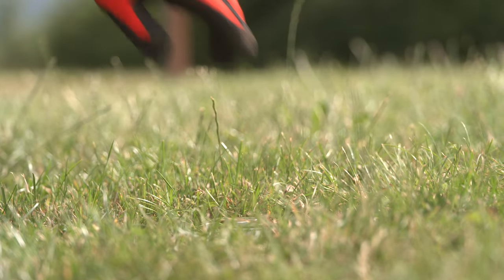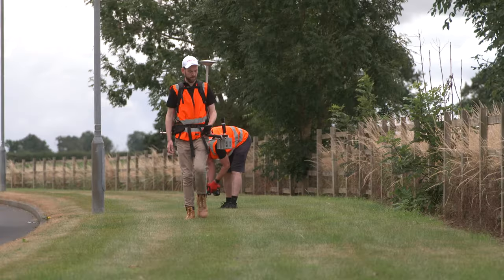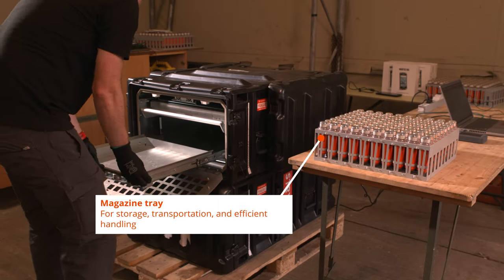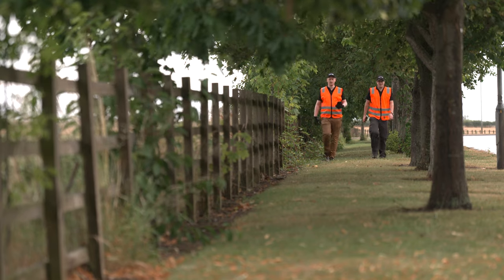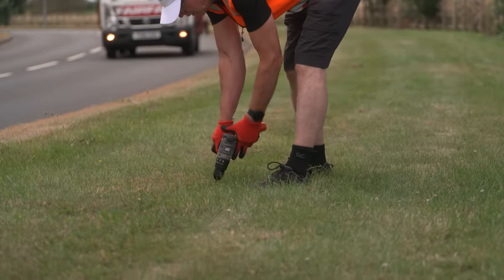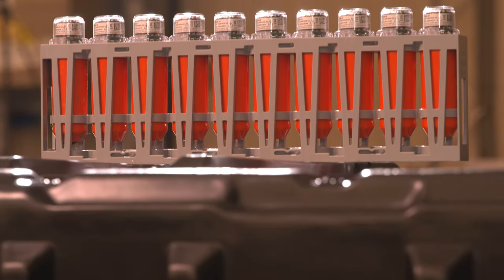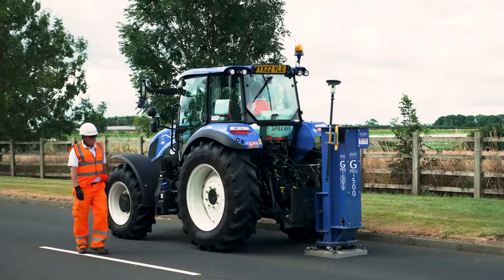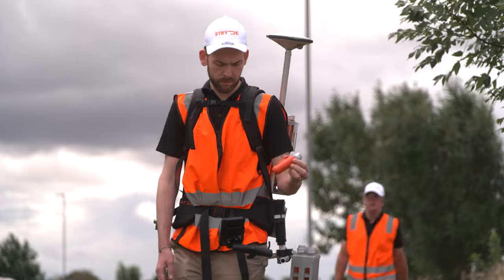STRYDE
Discover how the world’s smallest and lightest nodal seismic imaging system was deployed by Newcastle University at RAF Leeming for geothermal exploration in our latest video for STRYDE.

AVC Immedia is a market-leading creative media company that thrives on results-driven content. Services available include 3D & 2D animation, video production, background music, presenter-led audio & digital signage/AV services.
Create. Communicate. Connect